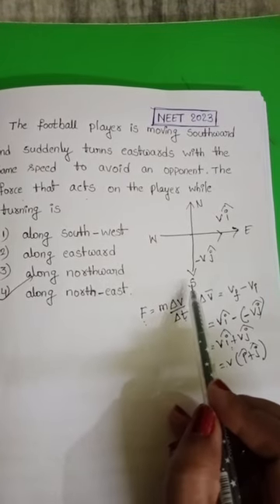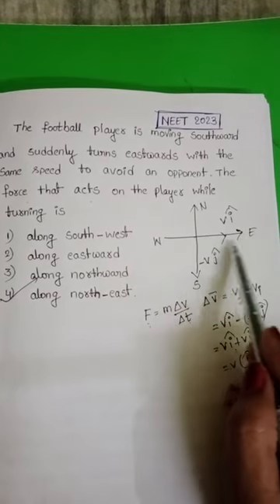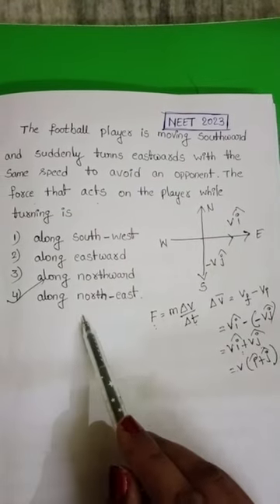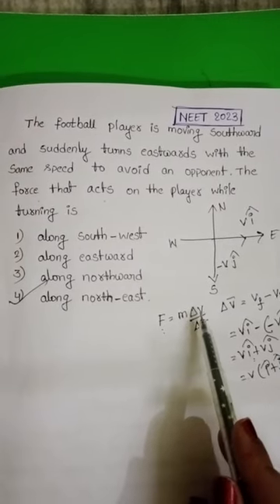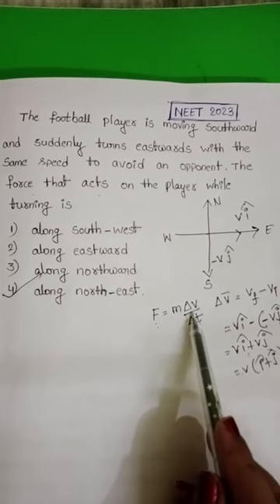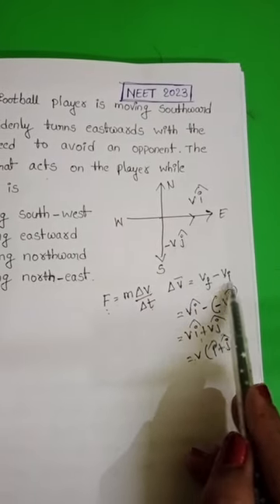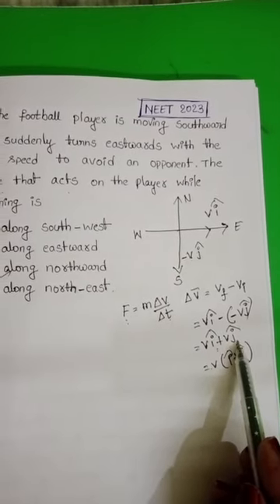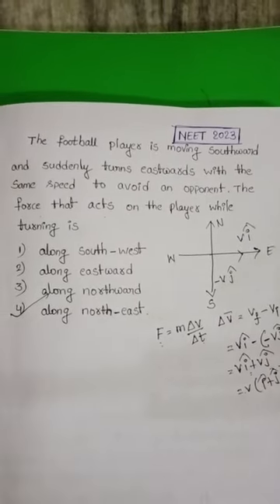The football player is moving southward and suddenly turns eastwards with the same speed to avoid an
The football player is moving southward and suddenly turns eastwards with the same speed to avoid an opponent.The force that acts on the player while turning is
neet 2023 physics question